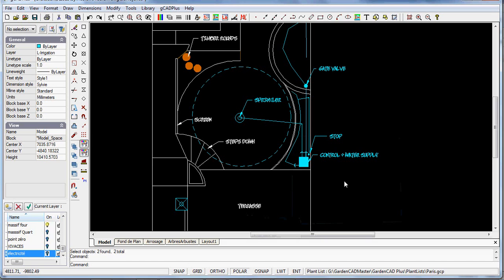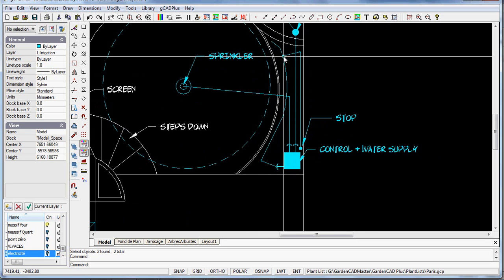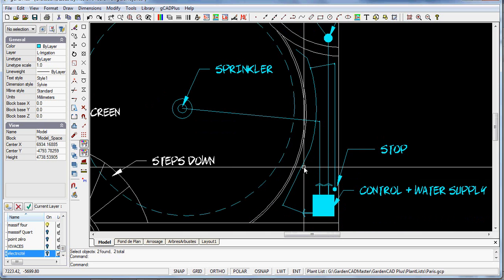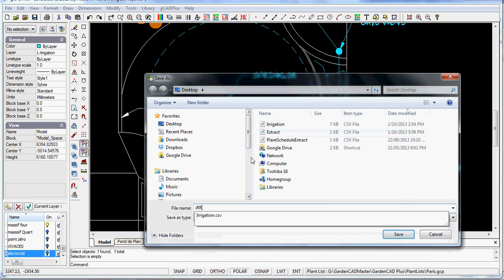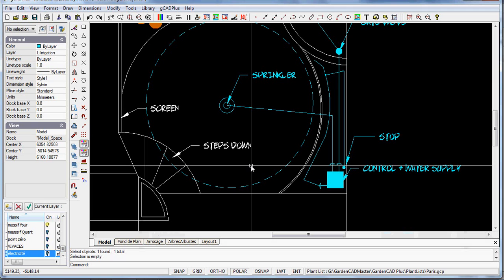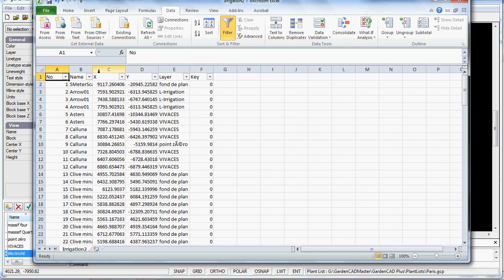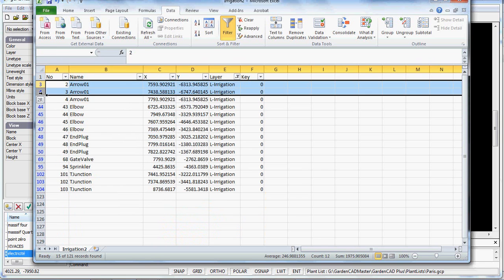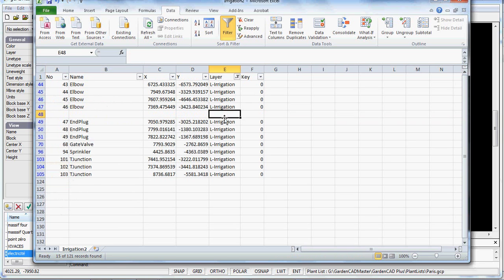Extract an irrigation list from a gCADPlus drawing.